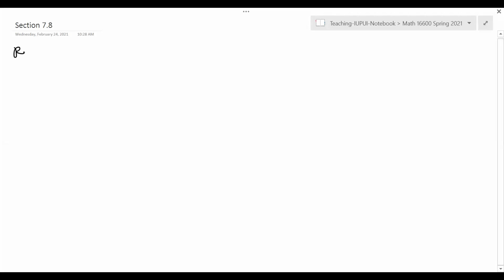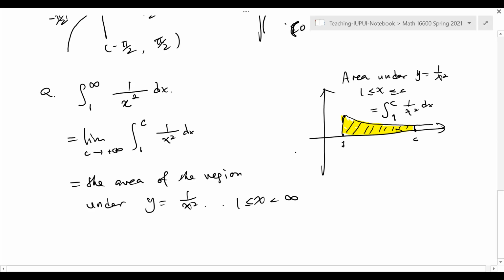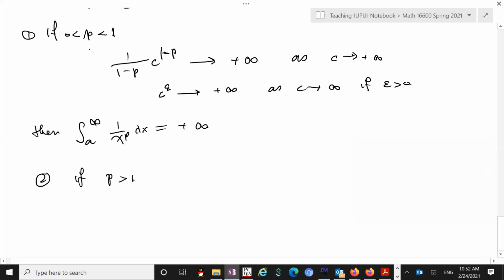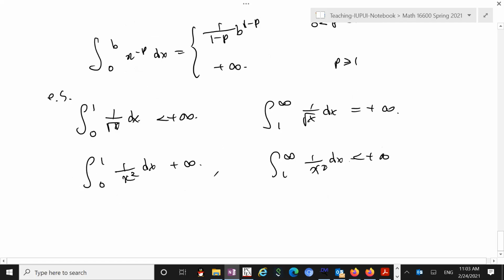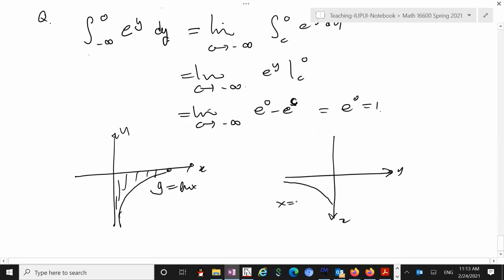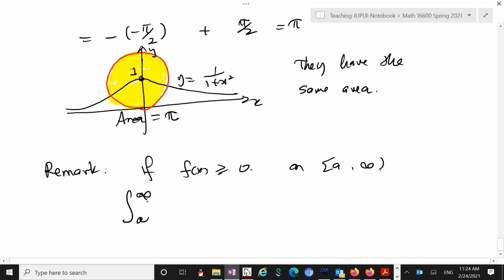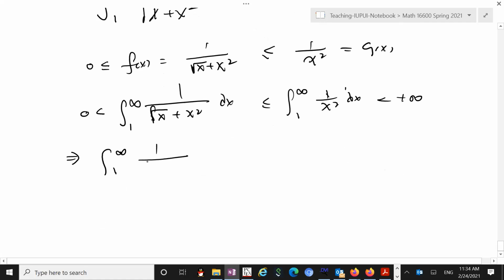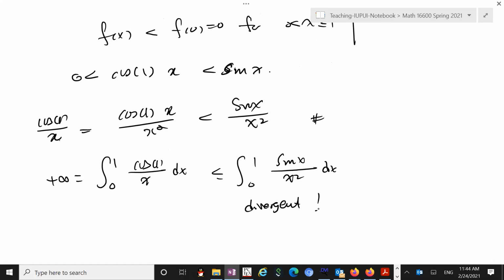Calculus II 7 8.Improper Integrals